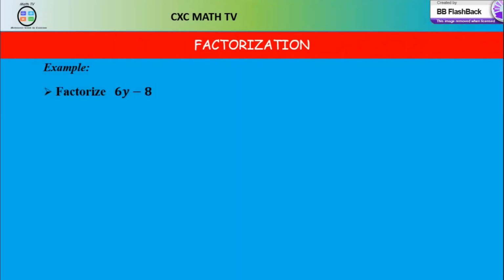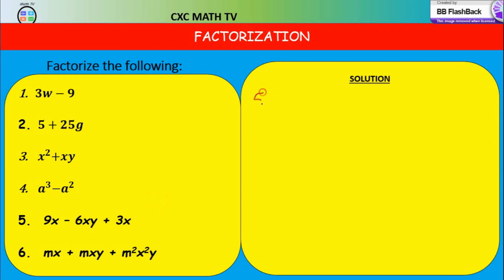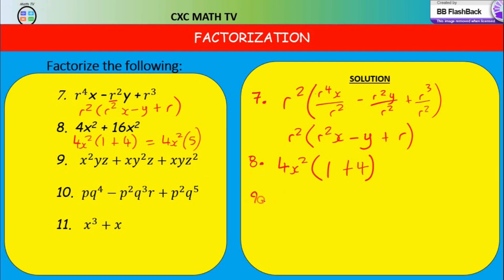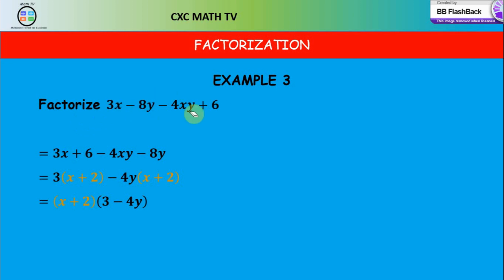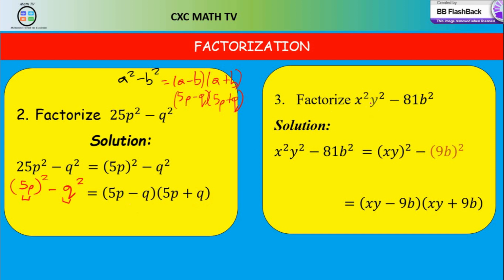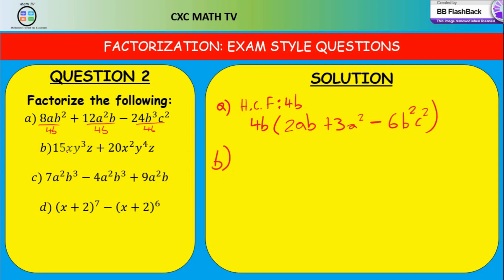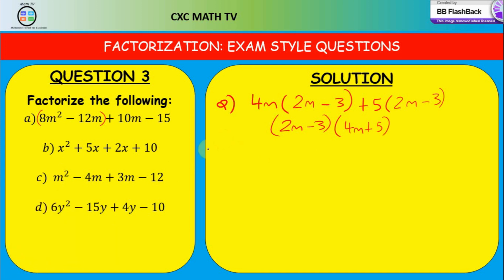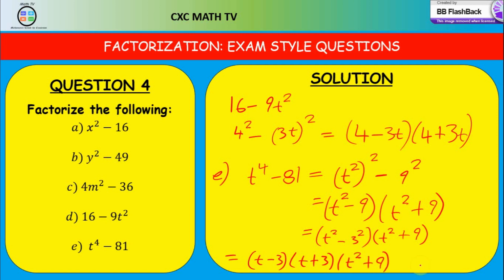FACTORIZATION| FULL LESSON|CSEC MATHEMATICS|SECTION 6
Factorization

1. Two terms

2. Four terms

3. Difference of two squares